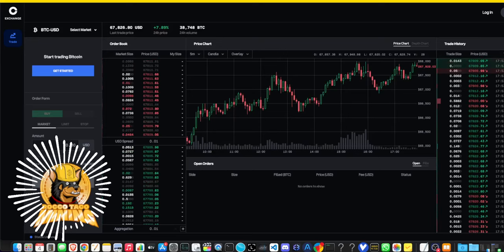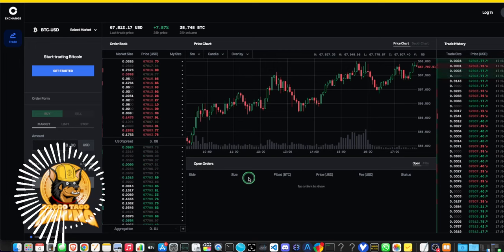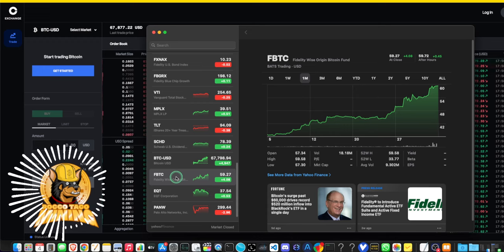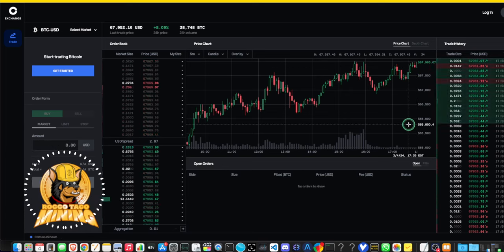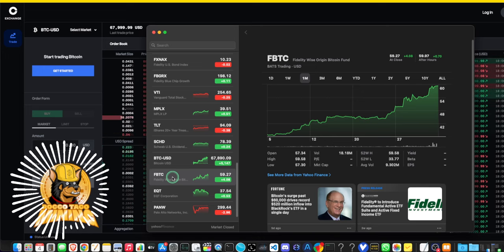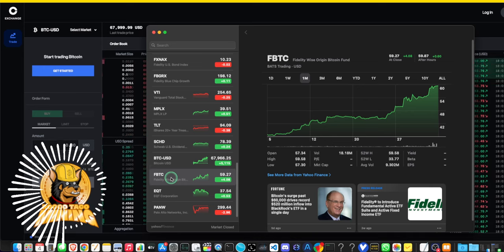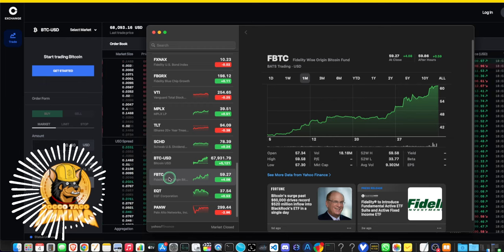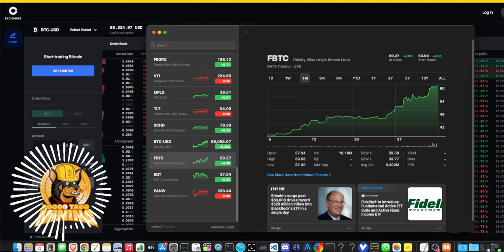Day Trading Bitcoin ETF: Making Small Profits each Day versus buying BITCOIN direct.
Join me in a thrilling day trading session as I navigate the volatile world of Bitcoin ETFs, aiming for small yet consistent profits. In this action-packed video, I'll share my strategies, insights, and experiences as I trade the Bitcoin ETF live. Follow along as we dive into the exciting world of day trading, explore the potential of Bitcoin ETFs, and uncover tips for success in the fast-paced crypto market.

✅ Tip Jar Addresses:
► ETH:  0x3e45ccFd88fe3E5cA0c53A187b73C46f7358C025
► BTC:  bc1qwn0mye0jqj77m3wmrhj5sfaxcn8aca9rccw0cd